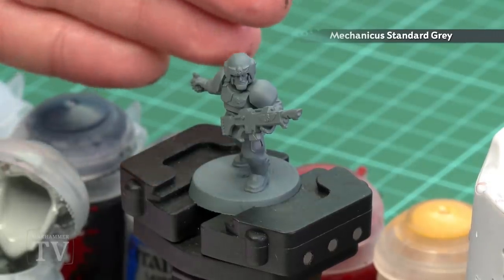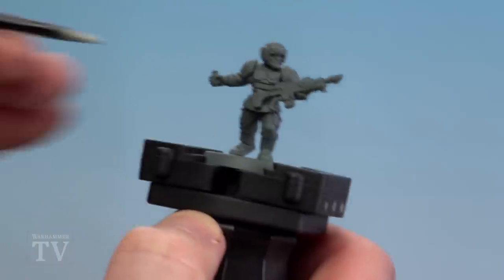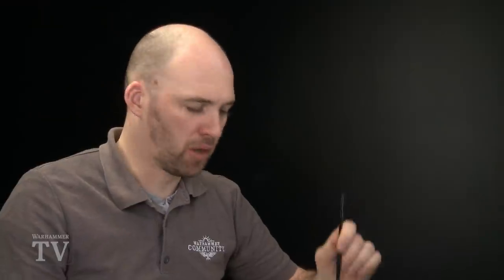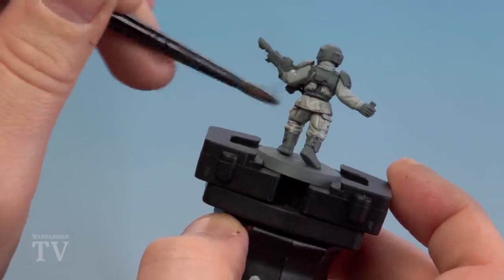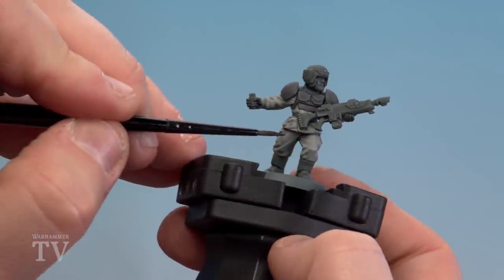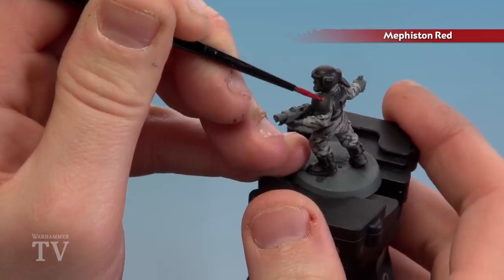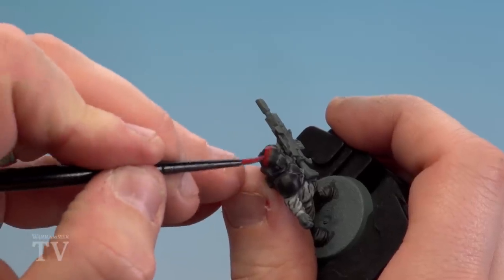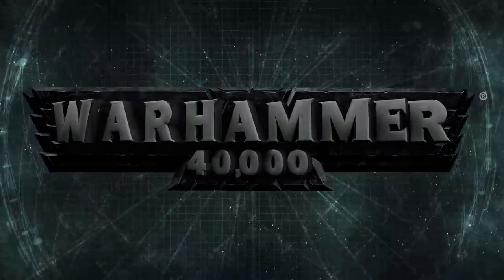How to Paint: Necromundan 8th Spiders Regiment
Always wanted to know how to paint the Necromundan 8th? Well, today's your lucky day!

Head to the official Warhammer 40,000 website to learn more about the Astra Militarum – humanity's most ardent defenders